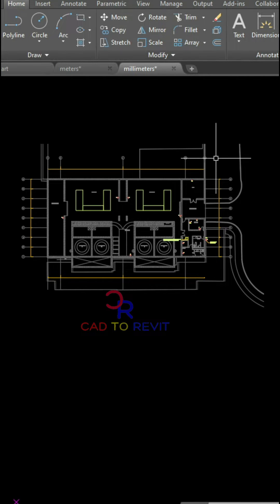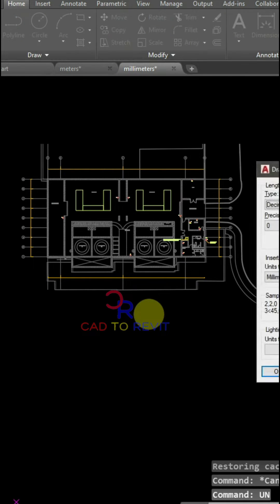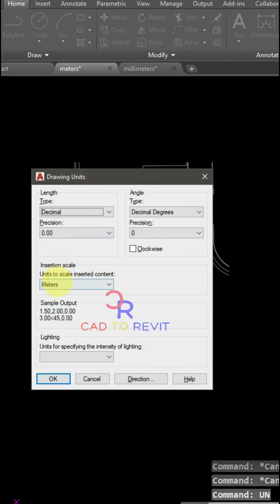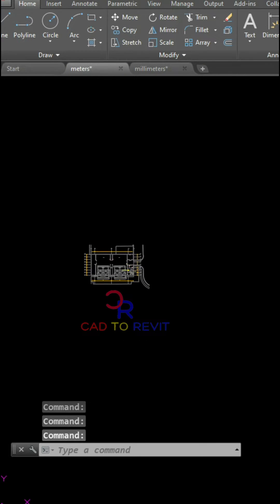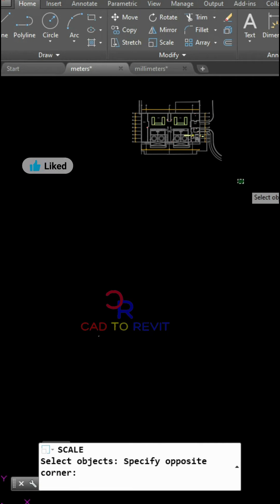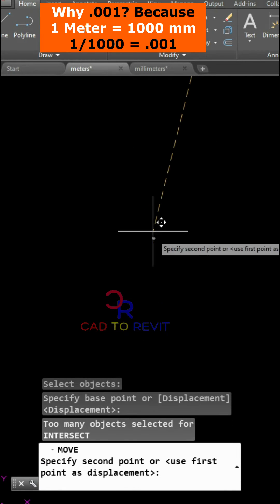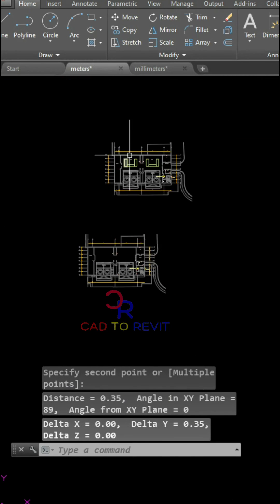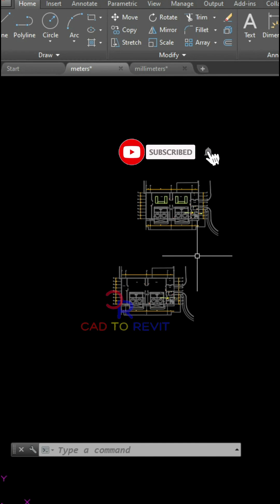Convert Millimetre Drawing to Meters in AutoCAD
How do you convert mm to meter in AutoCAD
how to convert mm file to meter in AutoCAD